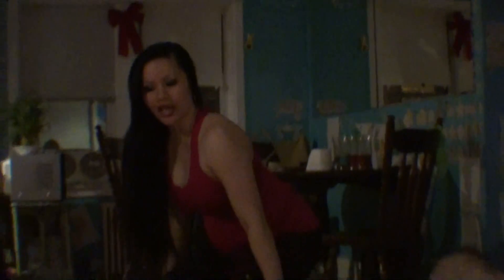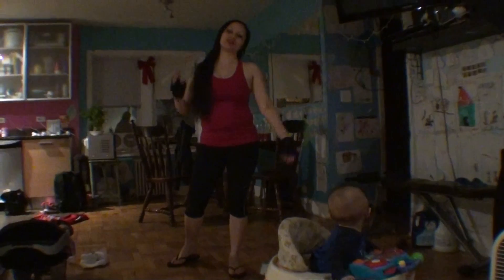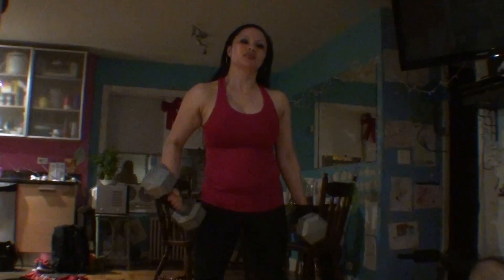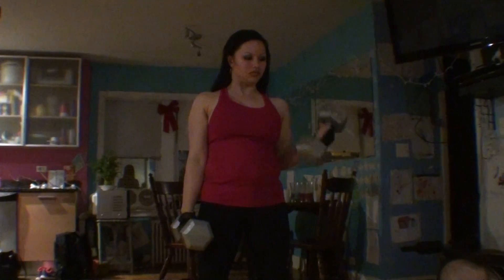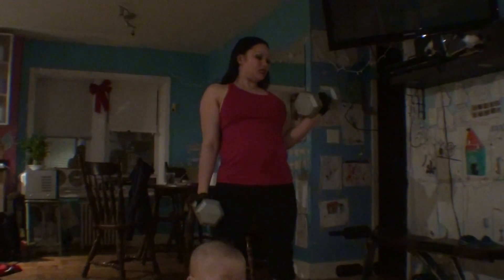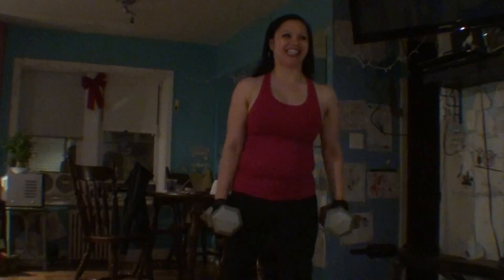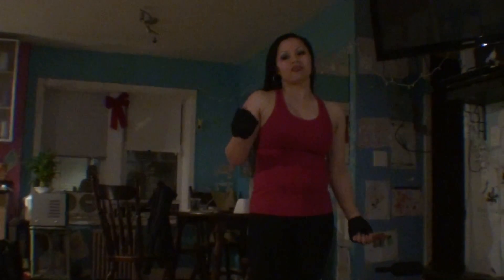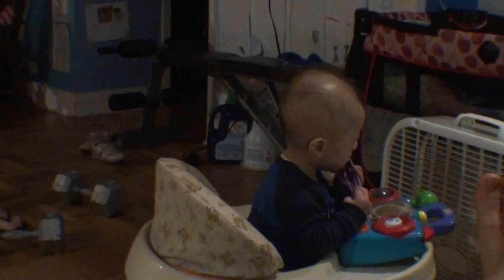Jenny's Upgrading to 25 lb Dumbbells!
FMK Music Composed in "Garageband" by Sifu Freddie Lee

FMK ZEN MARTIAL ARTS & PERSONAL FITNESS TRAINING
Live via Skype is now available!

1642 W. Howard St. Chicago, IL 60626